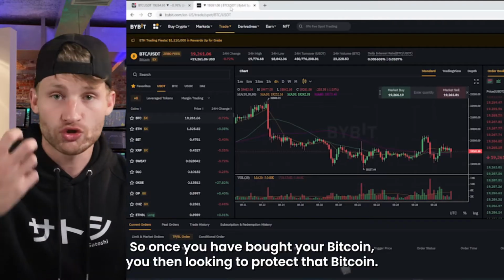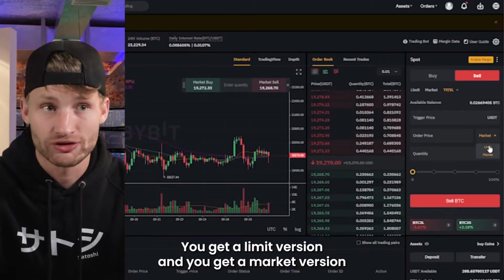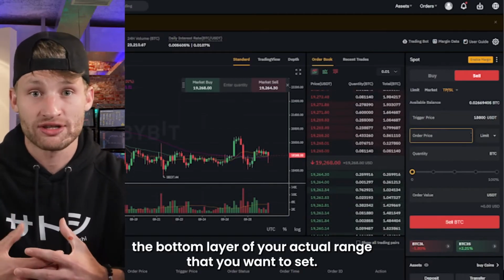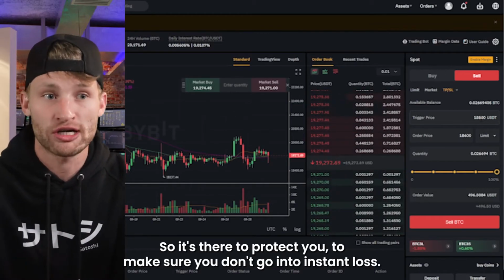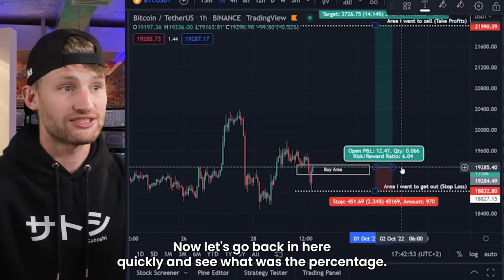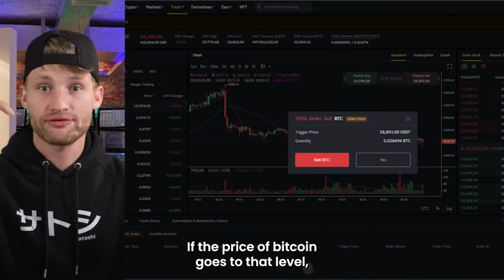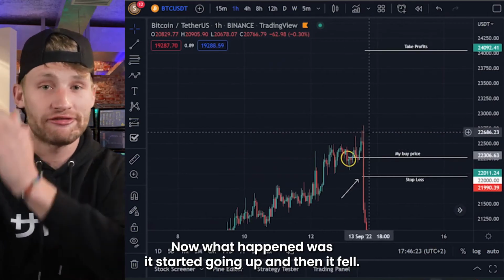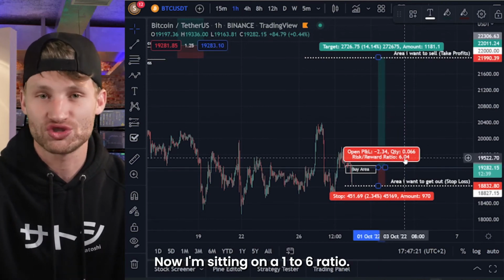Sniper School - Stop Losses (2 / 2)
Stop Losses